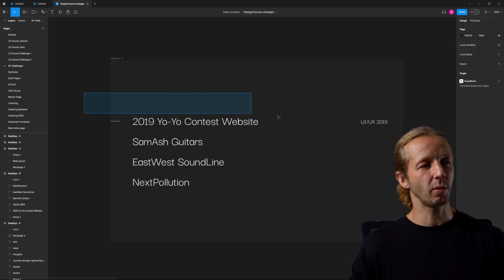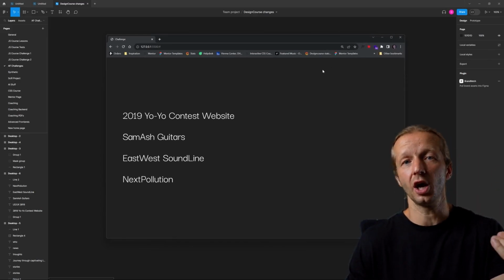10 Challenge Accepted! Design the Ultimate Portfolio Navigation | CurioCraft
Ready to put your animation skills to the test? This portfolio navigation challenge is calling all creative minds! Craft a captivating and user-friendly animation that guides viewers through your portfolio with style and flair. Think outside the box, embrace innovation, and showcase your animation mastery.

Get ready to:

    Embrace the freedom: Design an animation that reflects your unique personality and brand. There are no limits – anything goes!
    Prioritize usability: Craft an intuitive and clear navigation experience that keeps your viewers engaged and in control.
    Let your creativity shine: Experiment with animation techniques, transitions, and interactions to make your portfolio stand out.
    Push the boundaries: Don't be afraid to break the mold and explore unconventional approaches to portfolio navigation.

Bonus points for:

    Incorporating accessibility features.
    Utilizing cutting-edge animation techniques.
    Telling a story through your animation.

Ready to take on the challenge? Share your portfolio navigation creations in the comments below! Let's see what you can come up with!